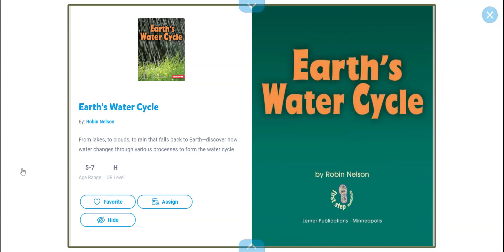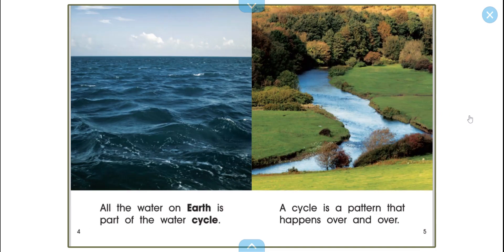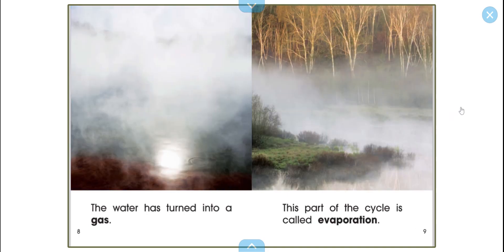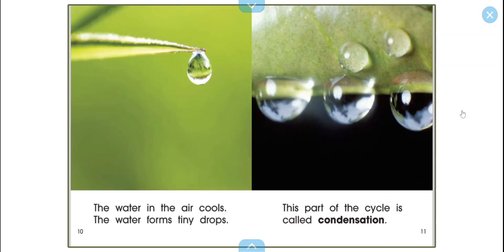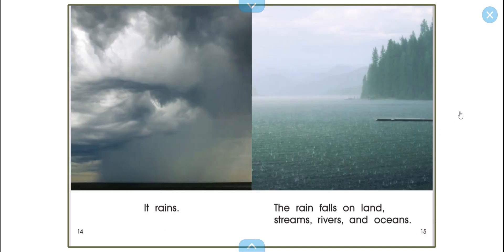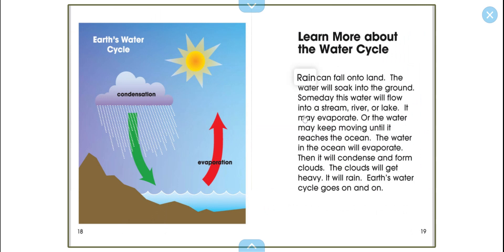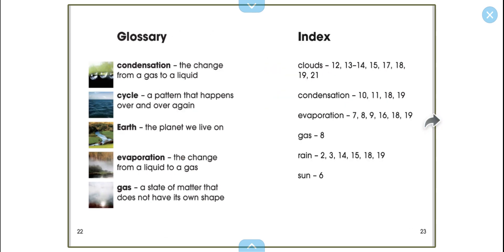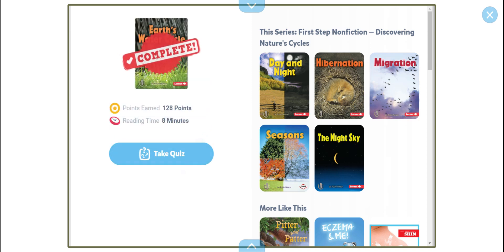Earth's Water Cycle Read Aloud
Mr. Mercer reads Earth's Water Cycle on Epic!